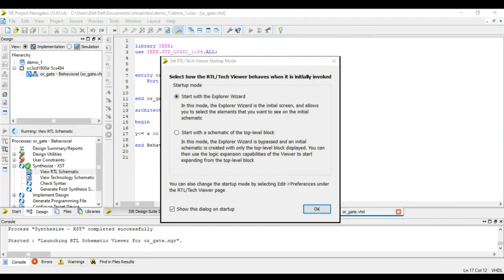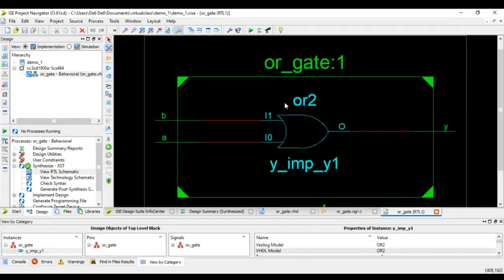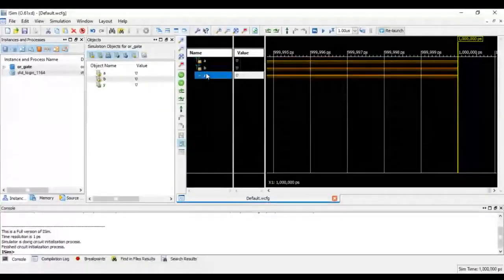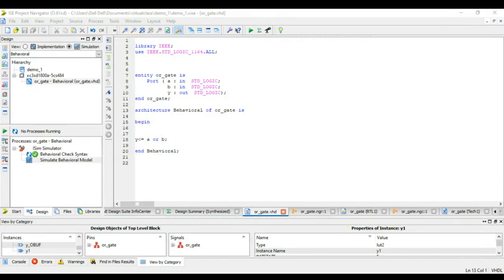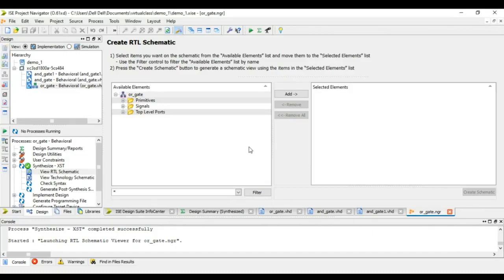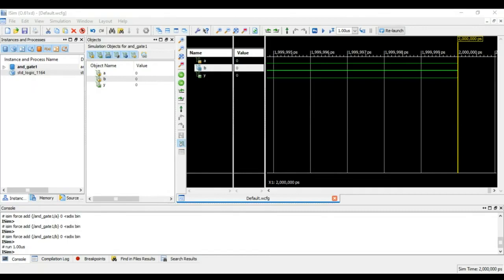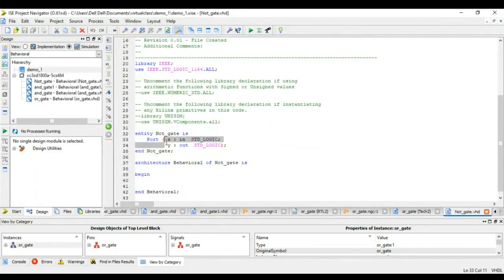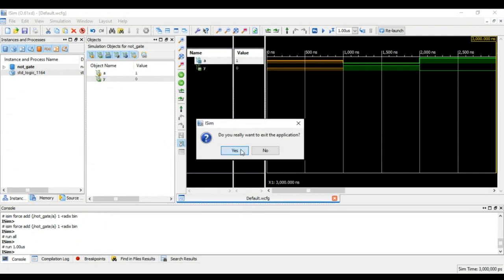VHDL programming 1